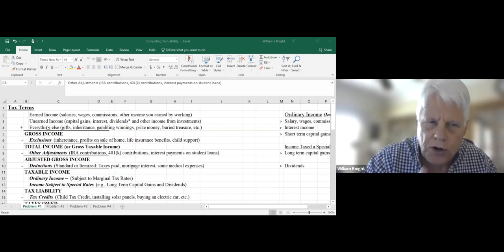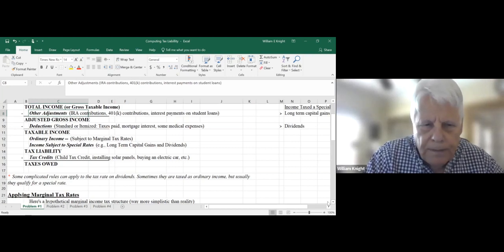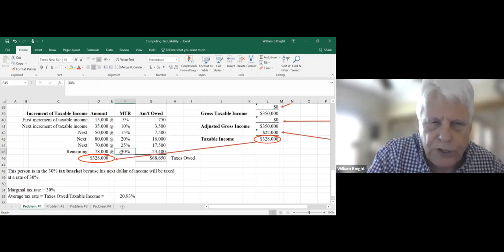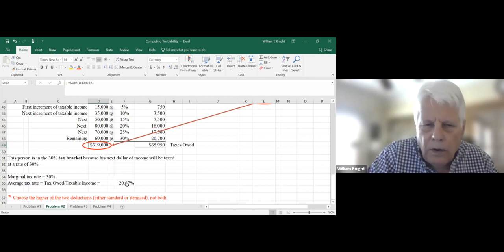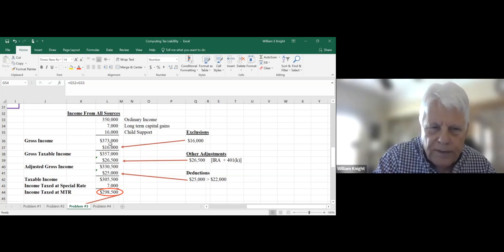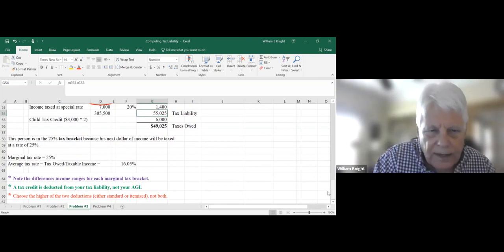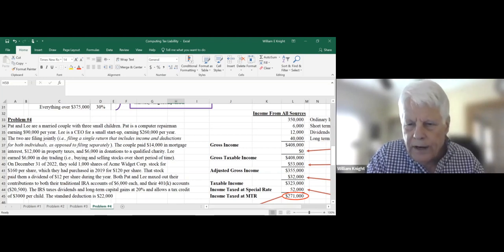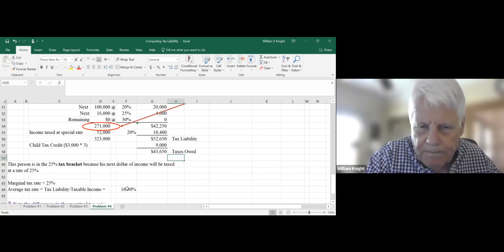Computing Tax Liability (Video 2 -- Sample Problems)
This video follows Computing Tax Liability (Video 1). In that video, a variety of important tax terms and terminology were introduced, along with their relationship to each other. In this video, we will actually apply those tax terms and compute an individual household's tax liability. There will be four examples, each becoming a little more complex. By the end of this video, and with a little practice, you should find that computing tax liability is pretty simple -- in these hypothetical situation. As is always the case, though, reality is another story altogether.